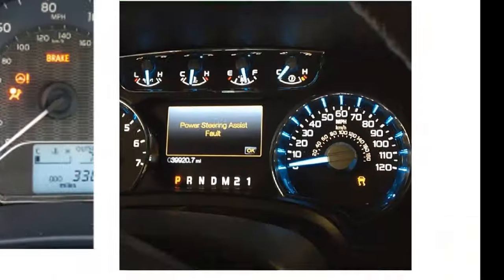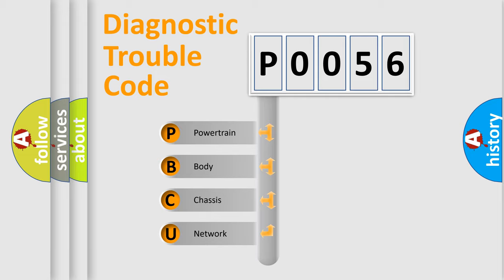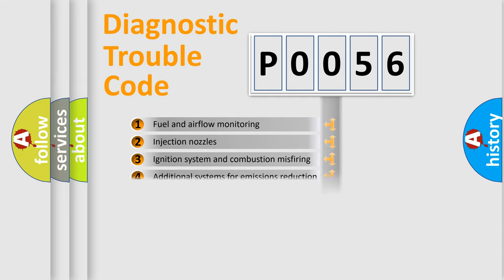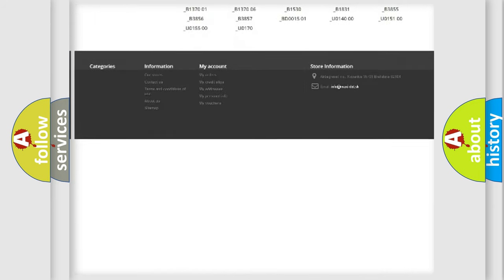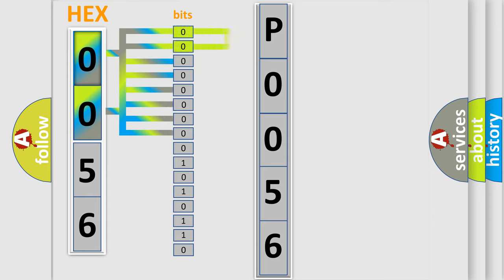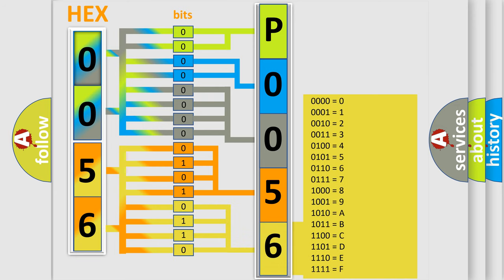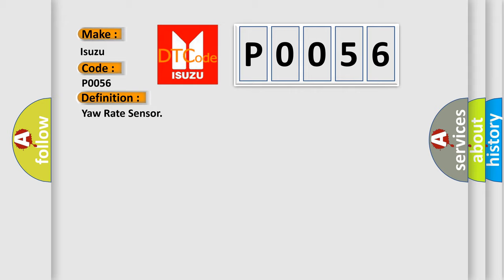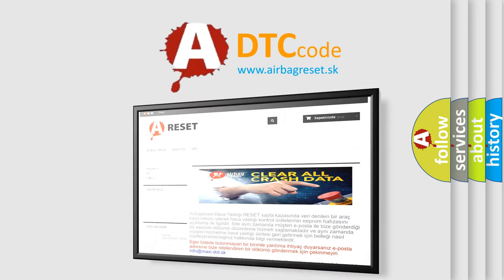DTC Isuzu P0056 Short Explanation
Contents:
0:21 Basic DTC analysis according to OBD2 protocol standard.
1:48 Insight into programming
2:58 A diagnostically understandable description of the Diagnostic Trouble Code
3:05 Basic error definition

Make:
Isuzu
Code:
P0056
Definition:
Yaw Rate Sensor
Description:
Yaw rate sensor is malfunctioning,or the yaw rate sensor signal line is open or shorted.
Cause:
 Harness or connector ABS actuator and electric unit (control unit) Yaw rate or side G sensor